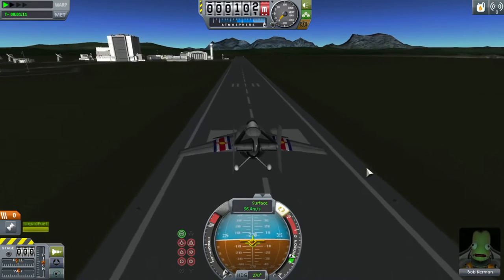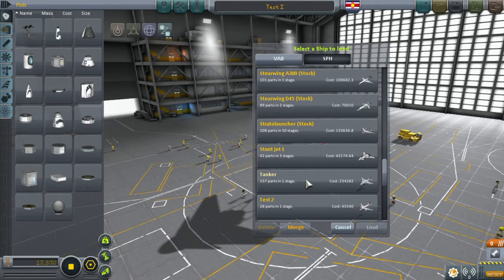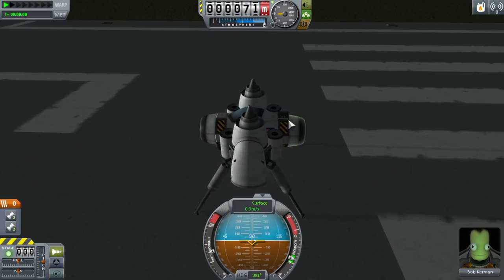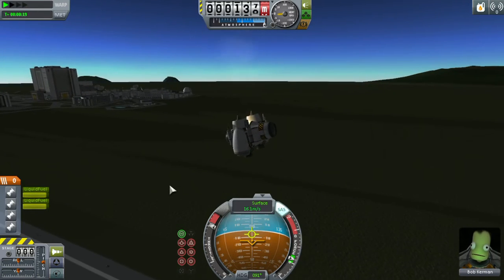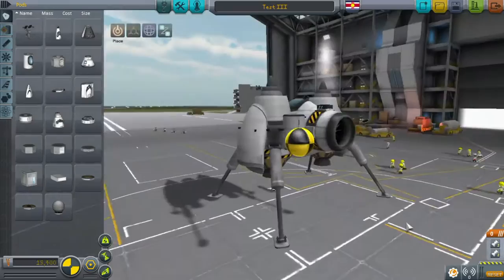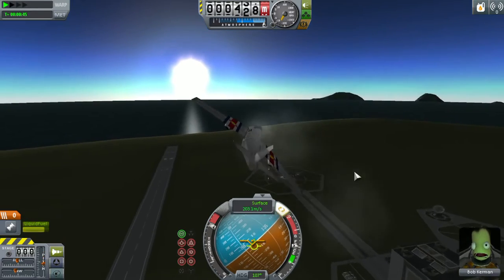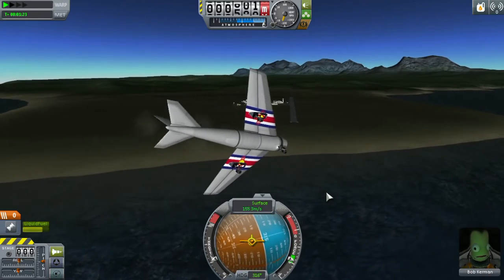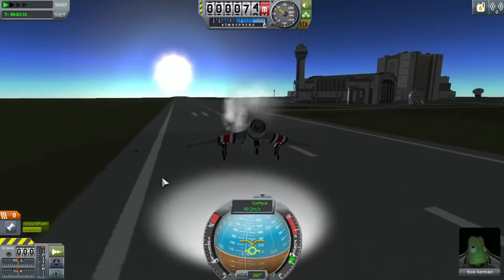Kerbal Space Program Thrust Reversing and You